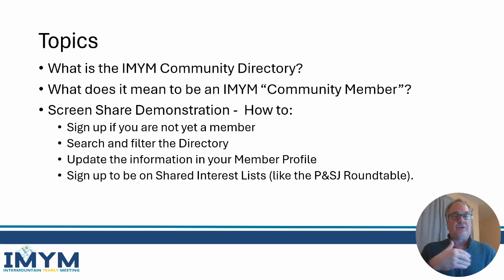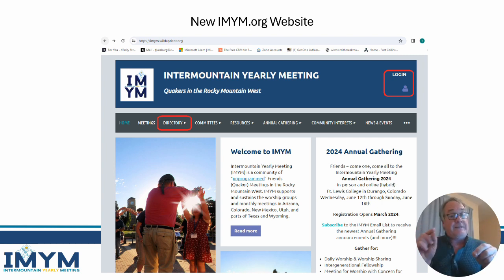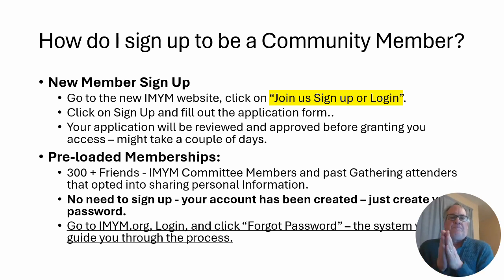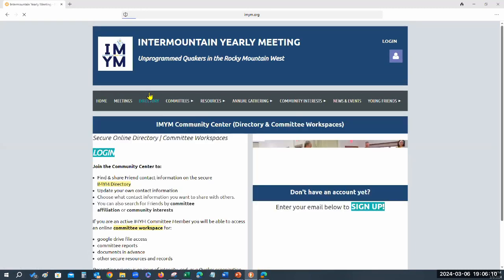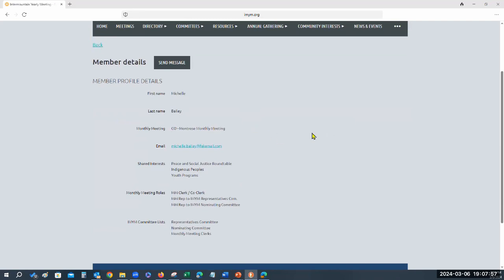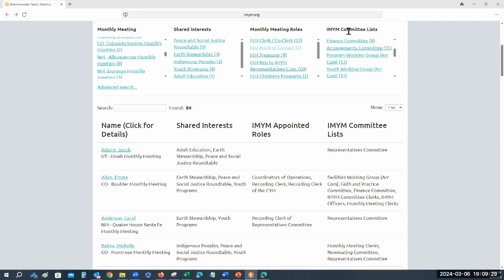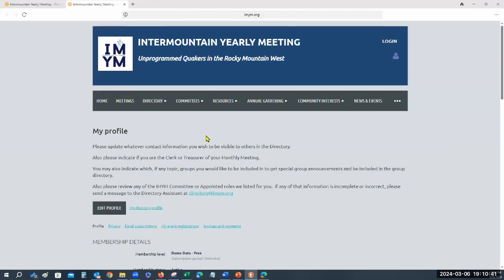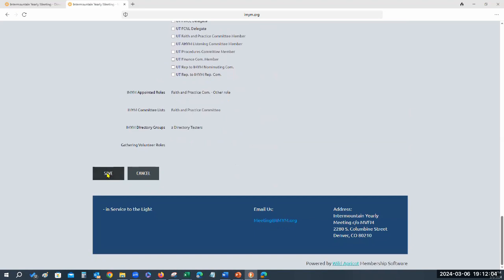IMYM Community Directory - Overview and Basic Features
Dear IMYM Friends,
Have you joined the new Community Directory? In the Community Directory you will find names, phone numbers, email addresses, committee positions, meeting affiliations, and even common interests (like Peace & Social Justice or climate care) for unprogrammed Quakers in the Rocky Mountain Region. This video will give you the 101 basics on how to join and navigate the new Community Directory. Please join us and encourage your Friends & Meetings to also, even if they are not “usually active” with IMYM. Let’s connect!